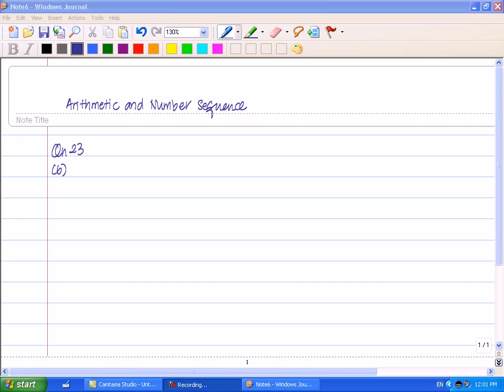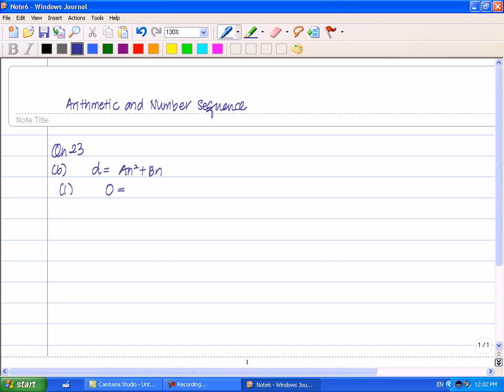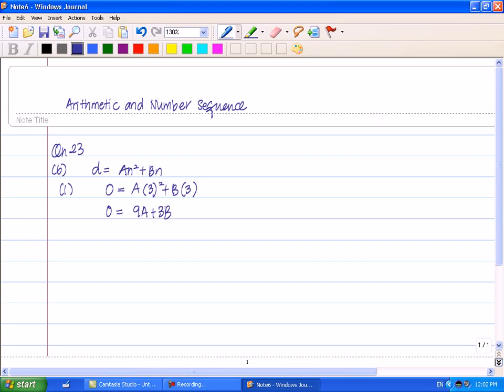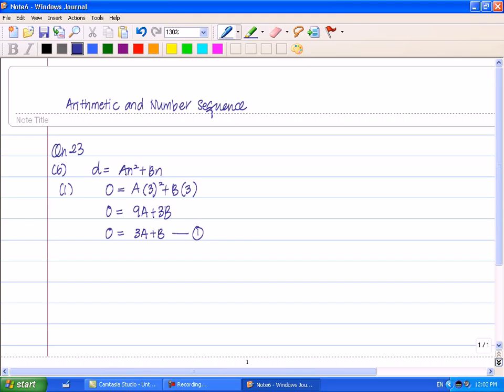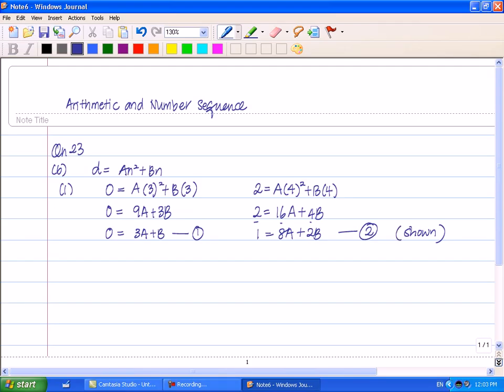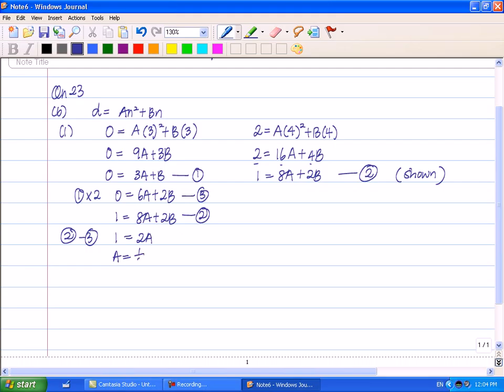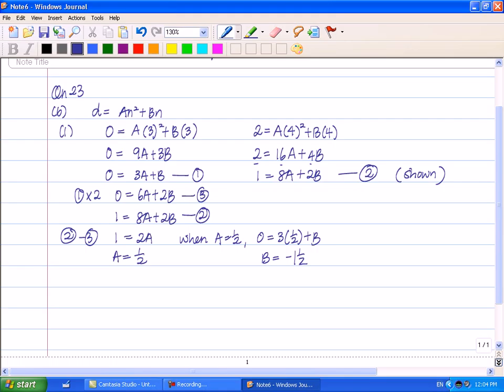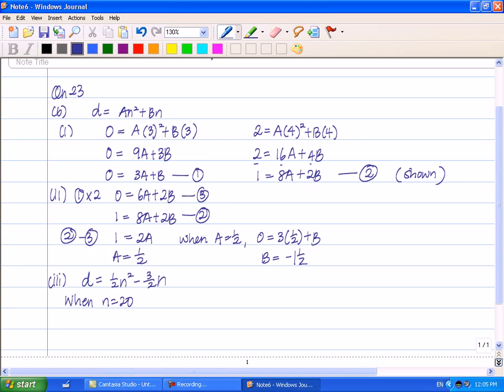Arithmetic NumberSequence Part2Qn23